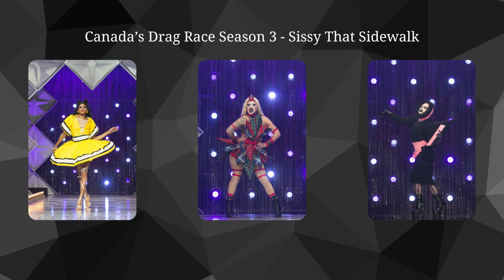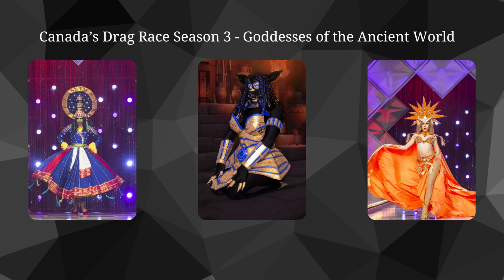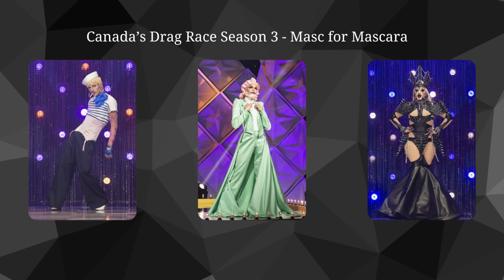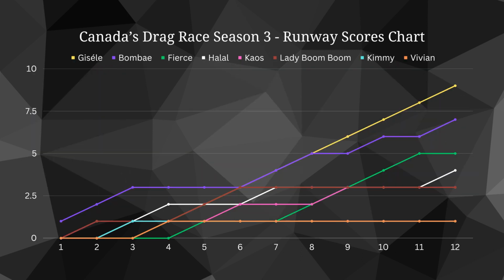Canada's Drag Race Season 3 | Runway Analysis